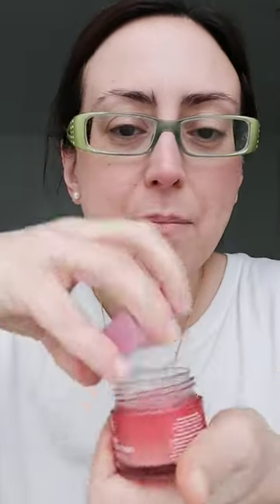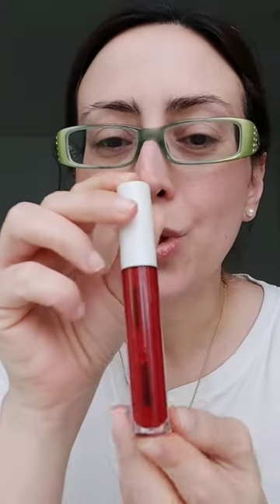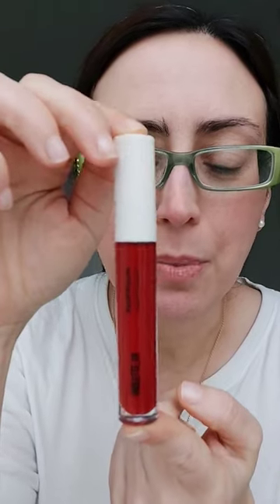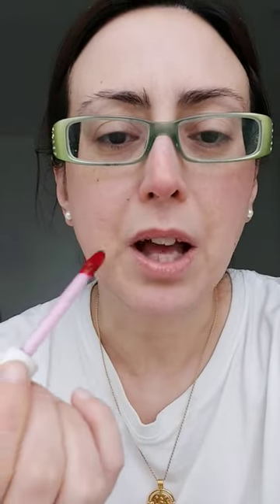How to Make the PERFECT Lip Stain! 💋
Products I used:

Lip sleeping mask - Laneige
Red lipstick - Violette Fr
Nude lipstick - Charlotte Tilbury Pillow Talk